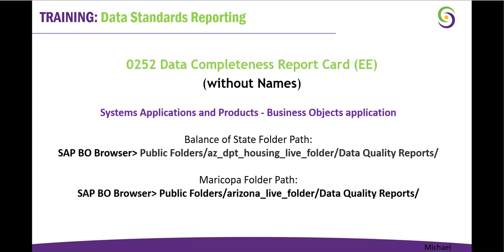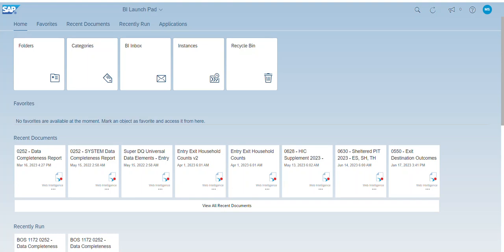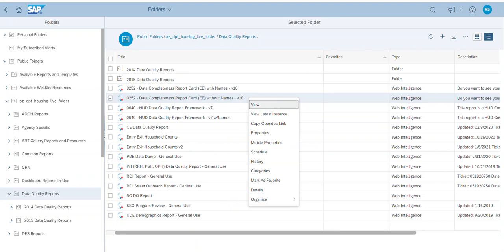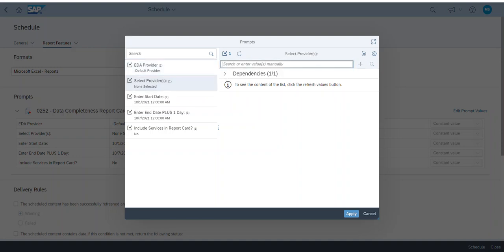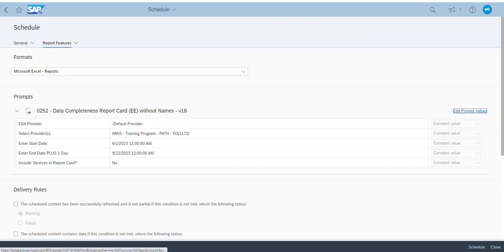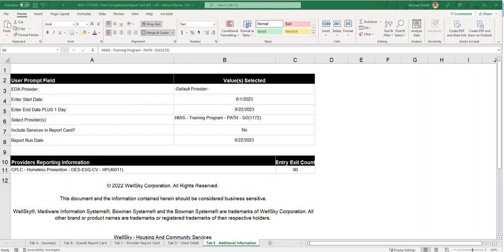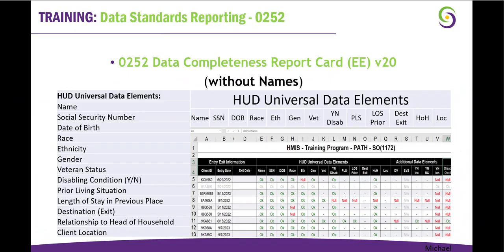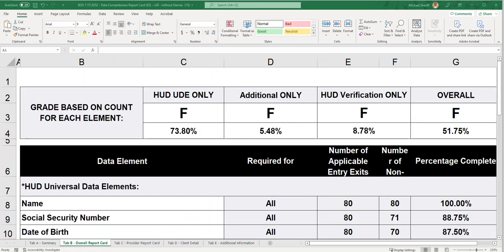SAP BO 0252 Data Completeness